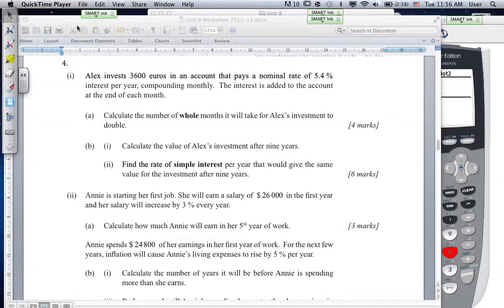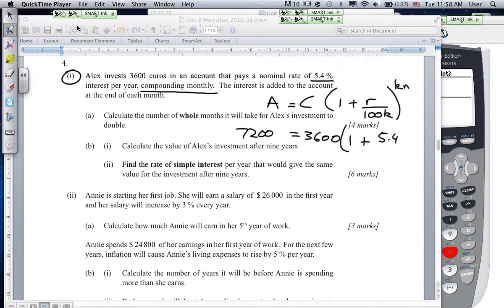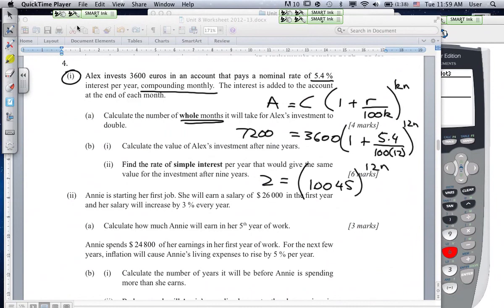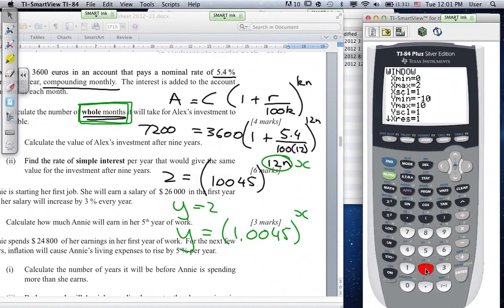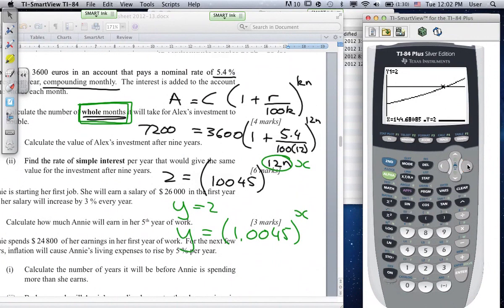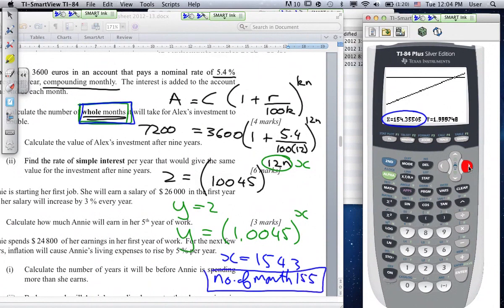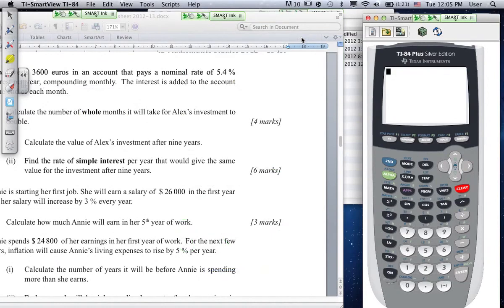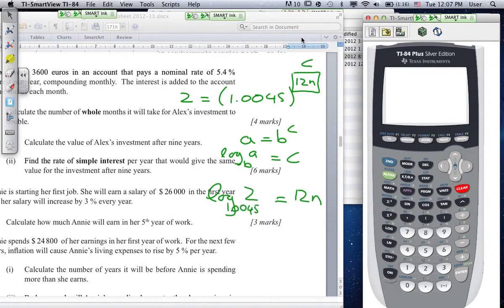Unit 8 Worksheet 2012 - 13 Q 41 a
mathstudies